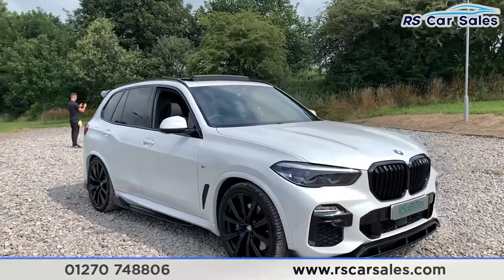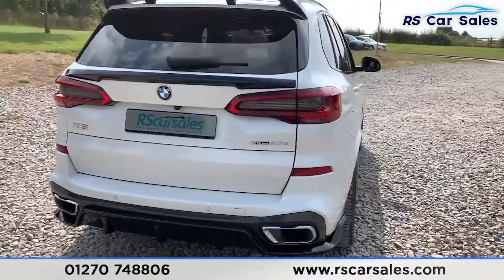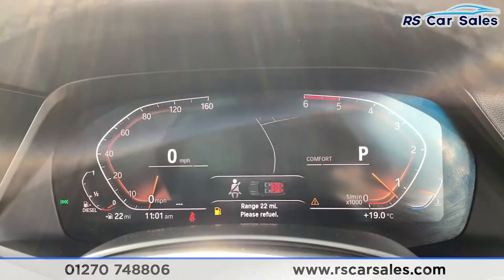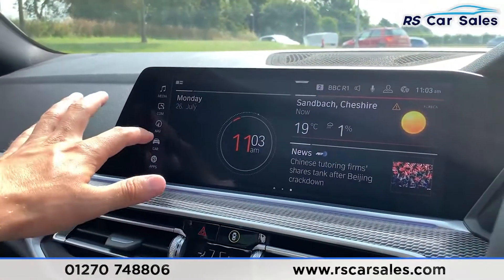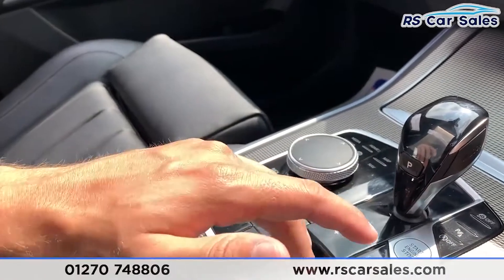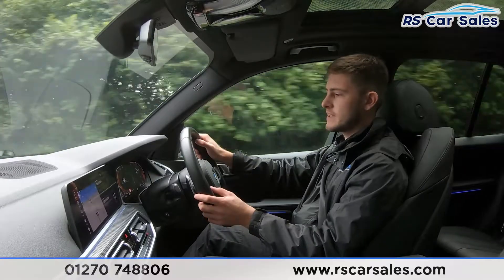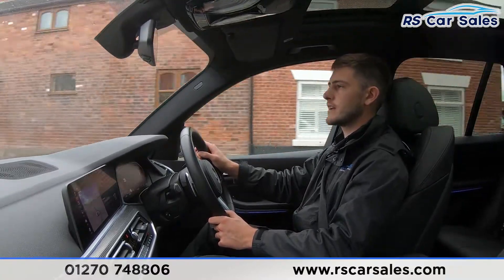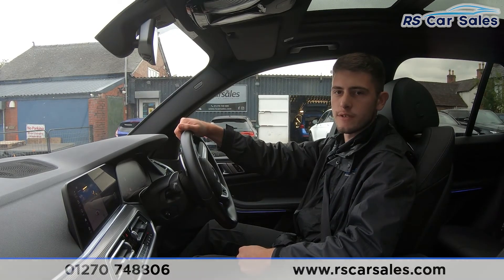BMW X5 XDRIVE30D M SPORT | RS Car Sales AO67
M Perf Kit + Pan Roof + 22s, Nav + Rear Camera With Park Assist, Heated Seats , Cruise Control , Free Next Day Nationwide Delivery

BMW Warranty Until November 2022 / New Service / First MOT Due November 2022 / Full M Performance Kit / Sky Lounge Panoramic Glass Roof / Unmarked 22" Alloys / M Sport Brakes With Blue Calipers / Air Suspension / Rear Privacy Glass / 7 Seats / Mineral White Metallic Exterior Paintwork / Full Black Vernasca Leather Interior / Pro Nav / Rear Camera With Front + Rear Sensors & Parking Assistance System / Heated Seats / DAB Radio / Bluetooth Phone + Media / Drive Mode Select / Apple CarPlay / Interior Ambient Lighting / Wireless Charging / BMW Gesture Control / WLAN Hotspot / Paddle Shift / Cruise Control + Speed Limiter / Miltifunction Steering Wheel / Speed Limit Display / Auto Lights / Electric Seats With Drivers Memory Function / Power Fold Mirrors / Powered Tailgate This Car Could Be Sat On Your Driveway Tomorrow Morning - Free Next Day Nationwide delivery available - HD video walk round + Video test drive for all cars on our website - Multi Award winning dealer - HPI Clear - Part Exchange Always Welcome - Low Rate Finance Available - Credit and Debit card facilities - We can tax the car on your behalf ready to drive away - Extended Warranties Available - View our website for many more images.